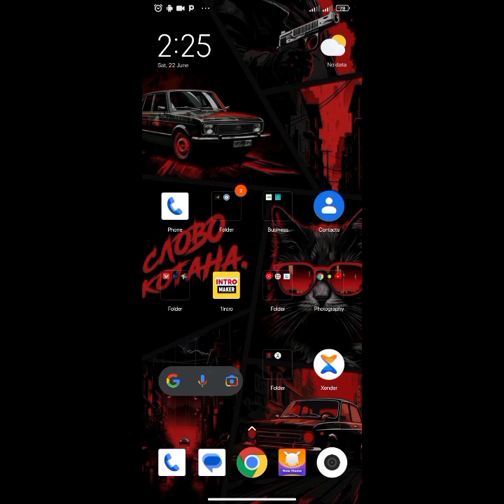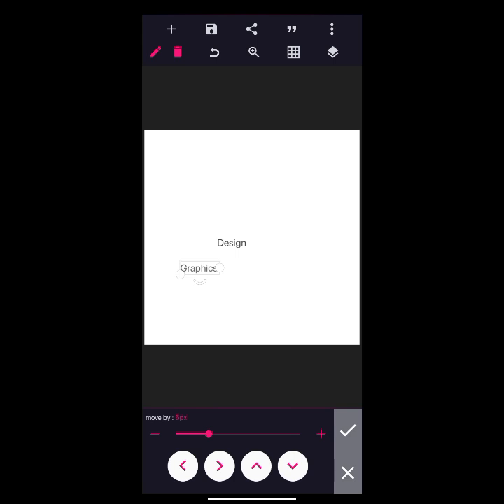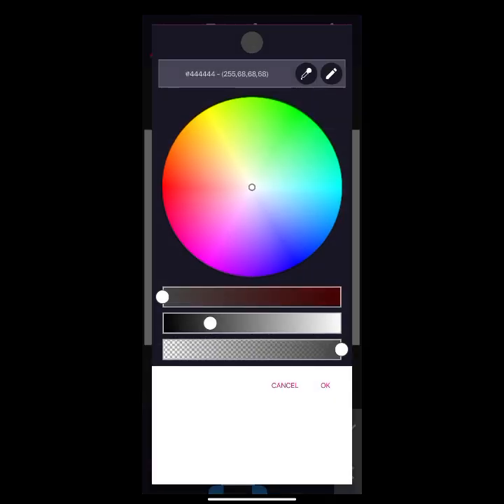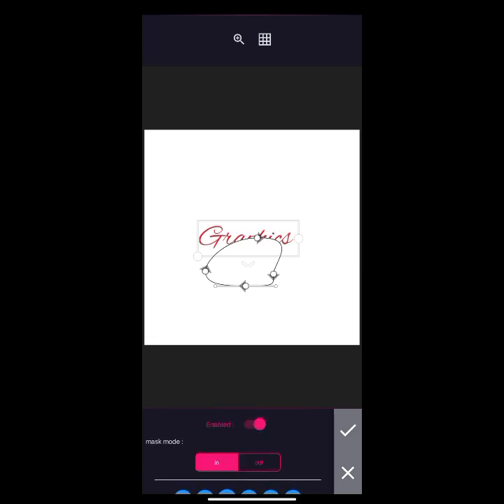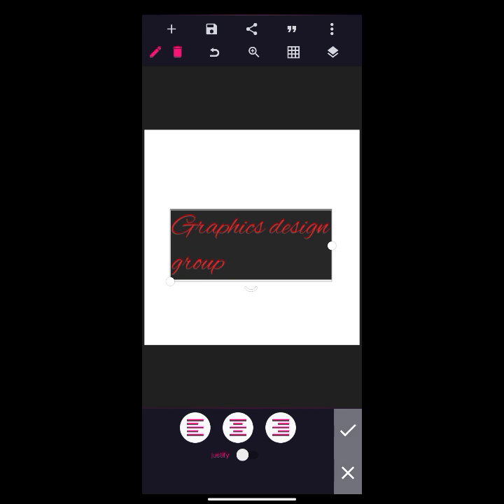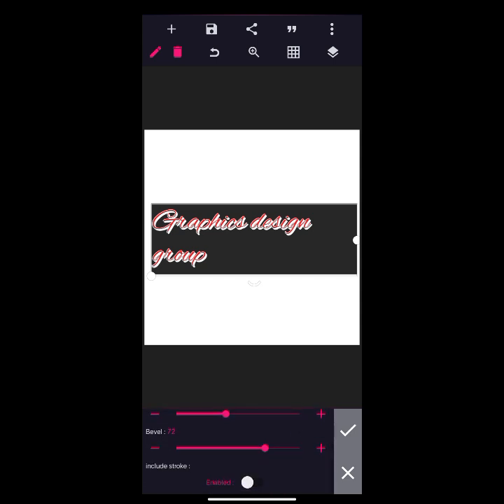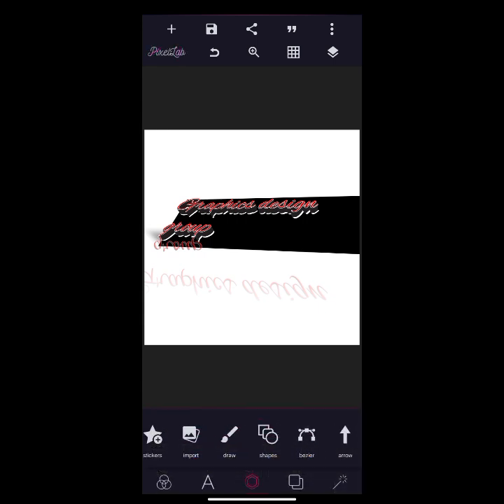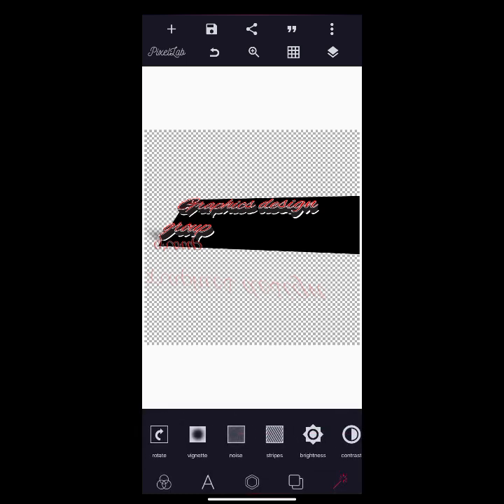algorithm for beginners in pixelLab